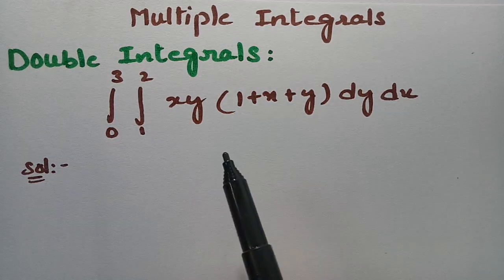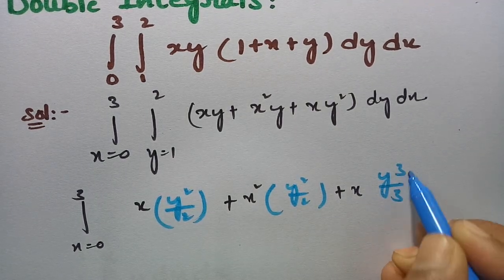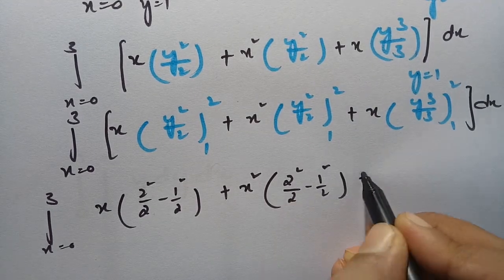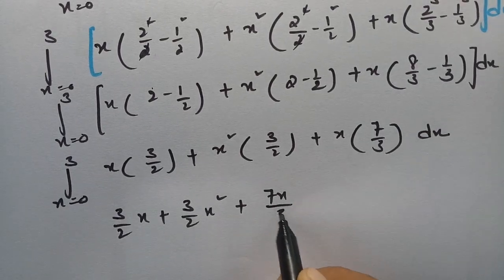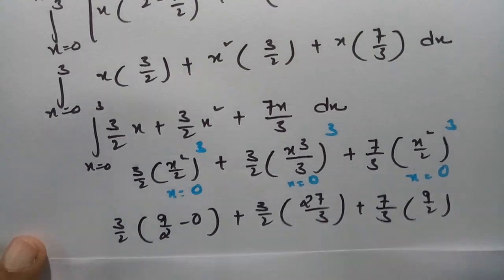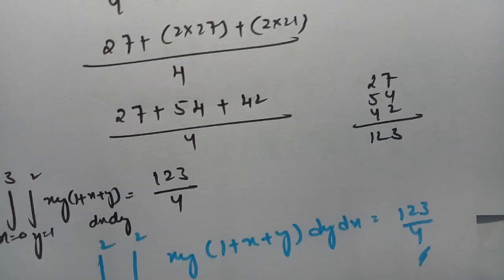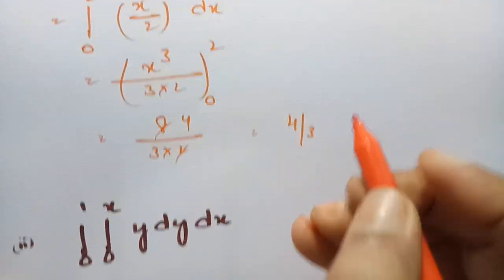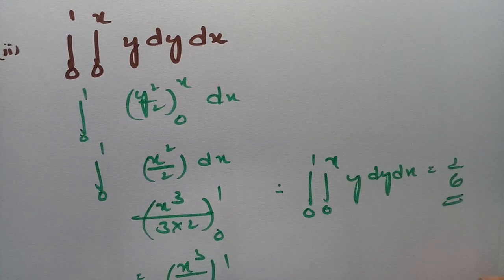Multiple Integral-Double Integrals Class#1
Multiple Integrals- Double Integrals Problems